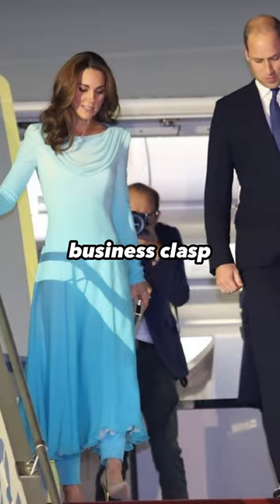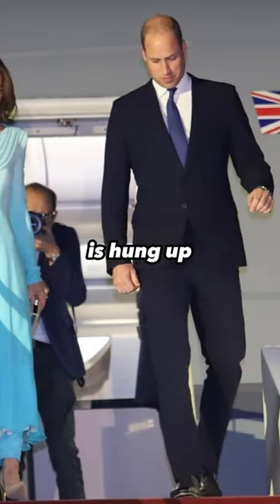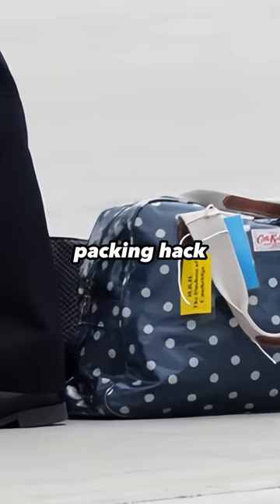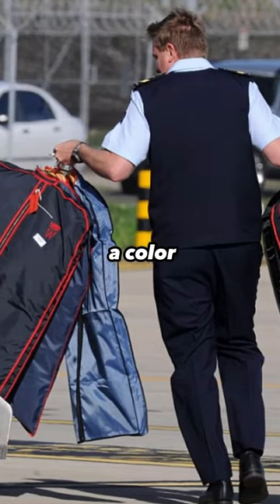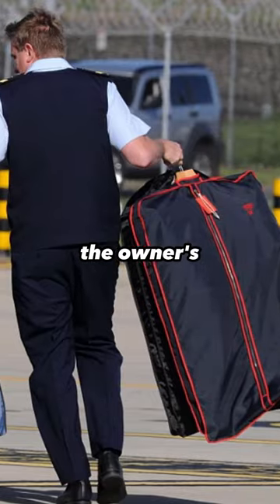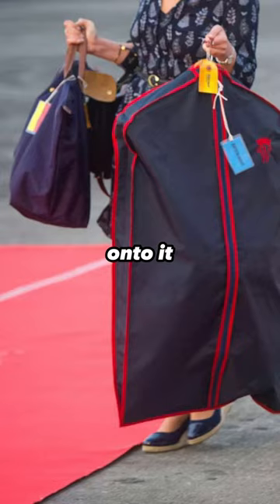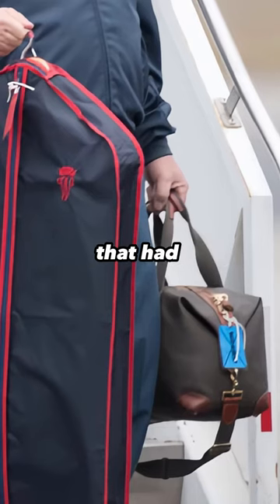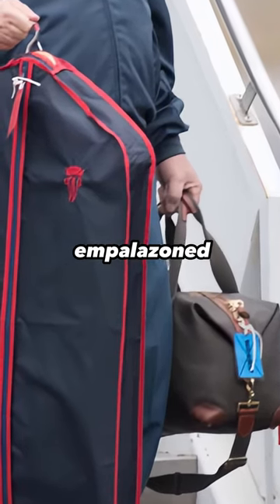What Is In Mysterious Closet On Catherine's Plane?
When traveling, the Princess frequently picks materials that won't wrinkle easily.
Typically, synthetic textiles with a natural wrinkle resistance include polyester, nylon, acrylic, and olefin.